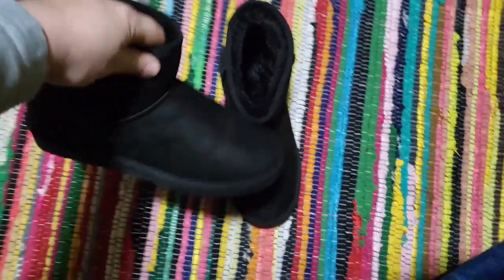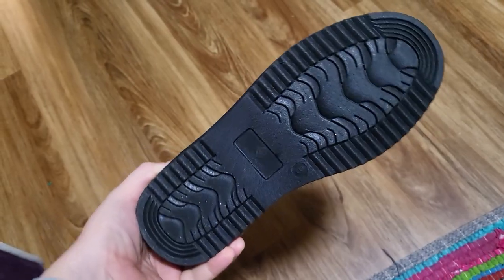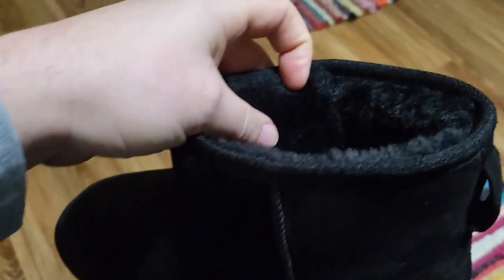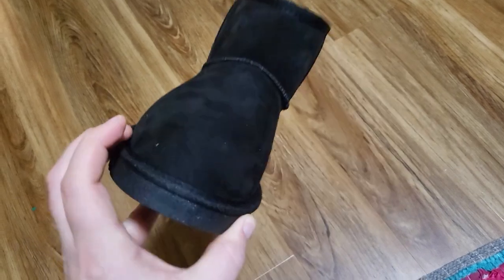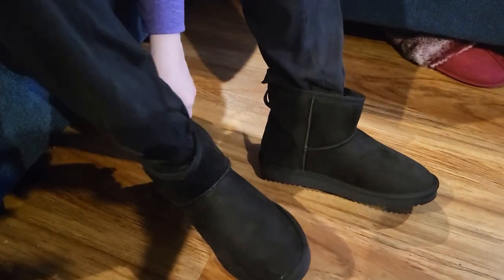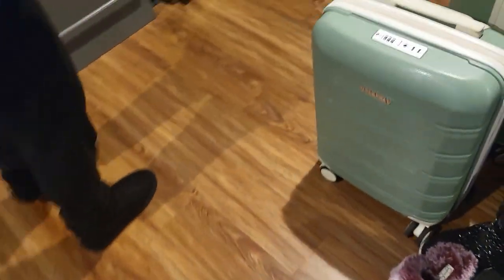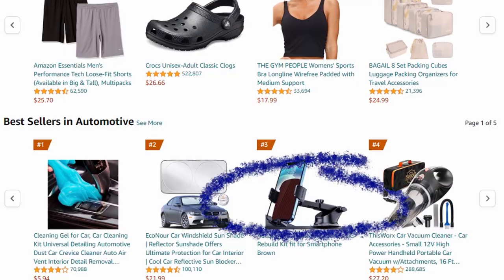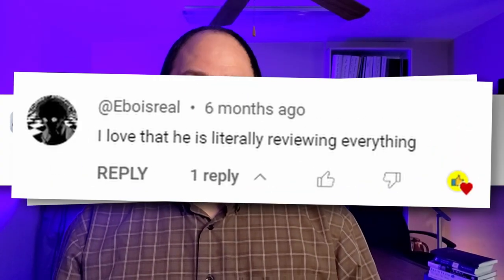Uggs, but cheaper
My wife LOVES her new boots! They're super soft and look just like Uggs!

DREAM PAIRS Women's Black Brown Tan Grey Winter Snow Boots Classic Faux Fur Lined Slip On Ankle Boots